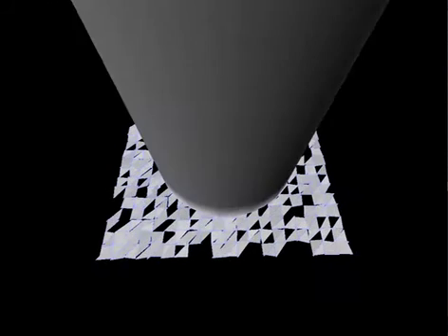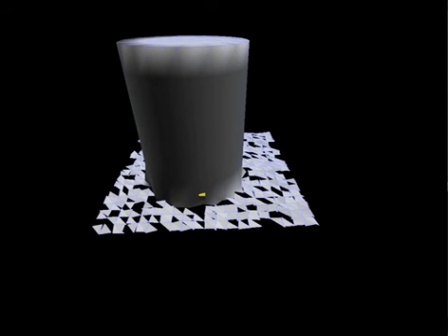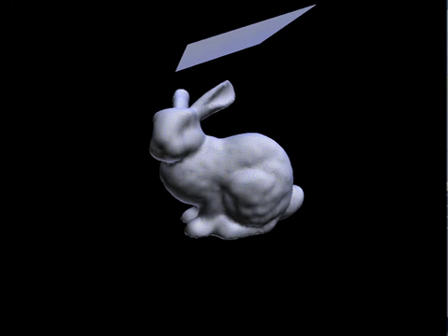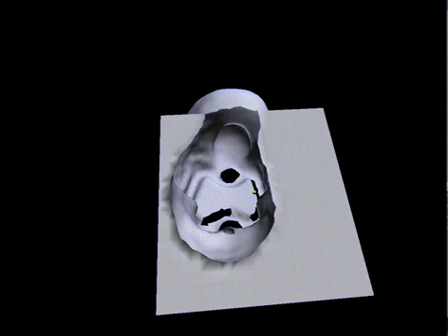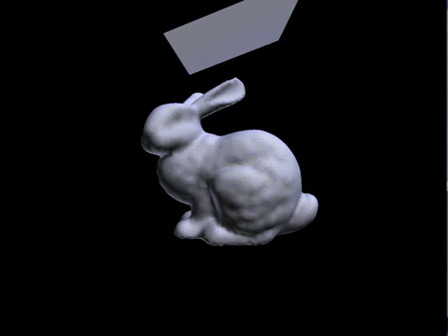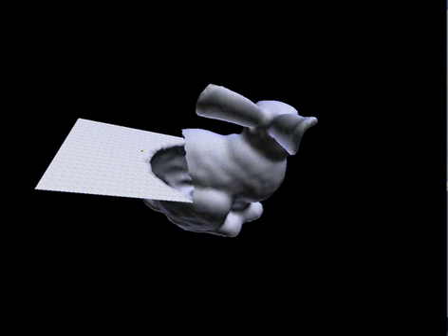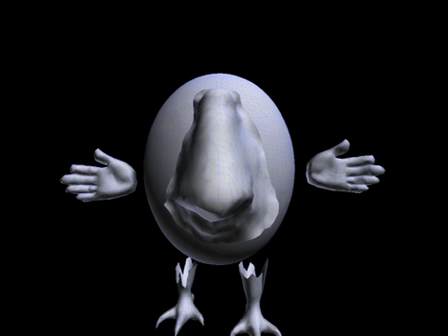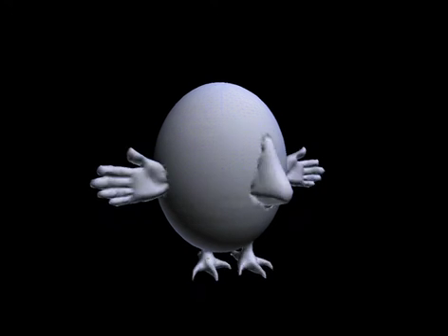Putting Holes in Holey Geometry: Topology Change for Arbitrary Surfaces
This is a demo video for the SIGGRAPH 2013 paper "Putting Holes in Holey Geometry: Topology Change for Arbitrary Surfaces".  You can find a copy of the paper, and CODE for it The demonstration 3d modeling tool can be built from the code.